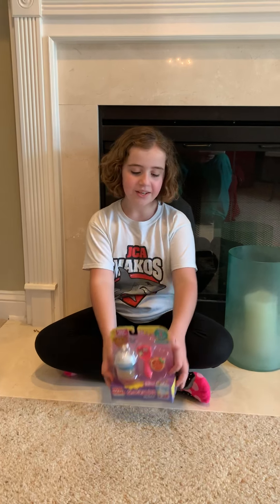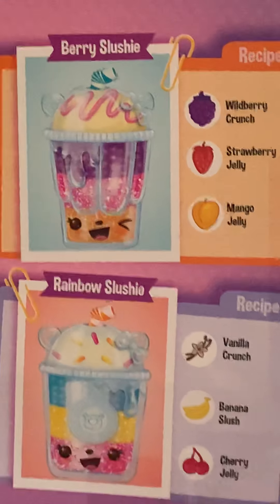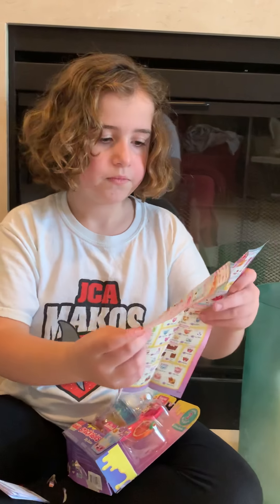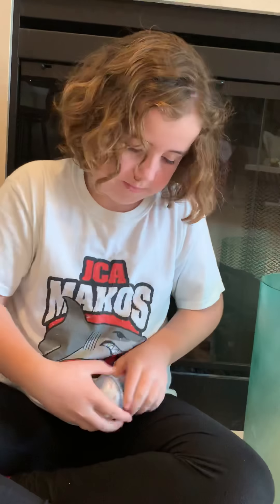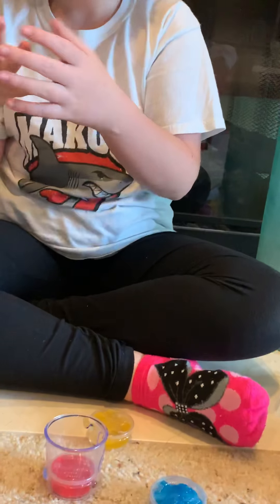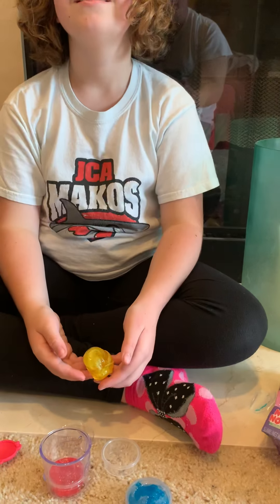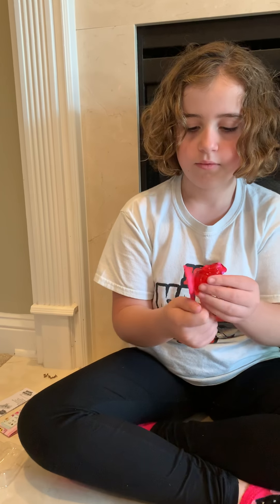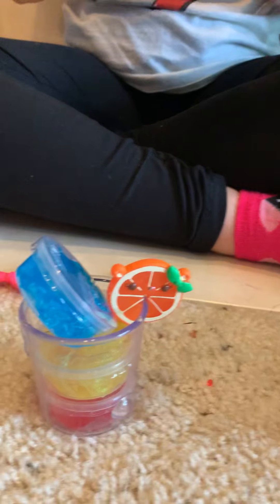Num Noms Snackables Silly Shakes Part 1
Made by MGA Entertainment